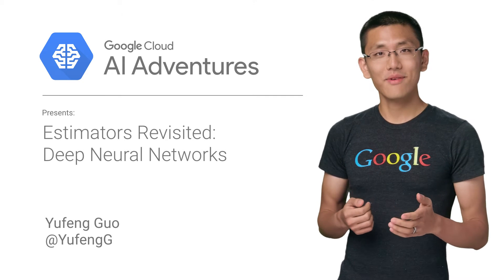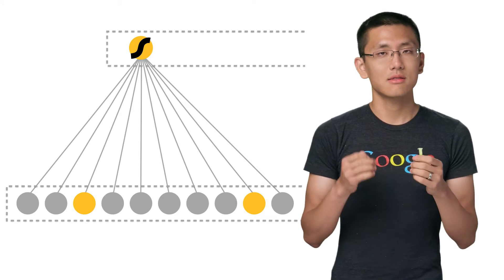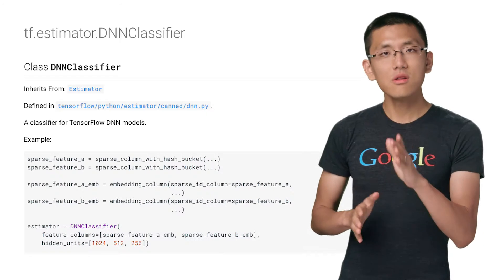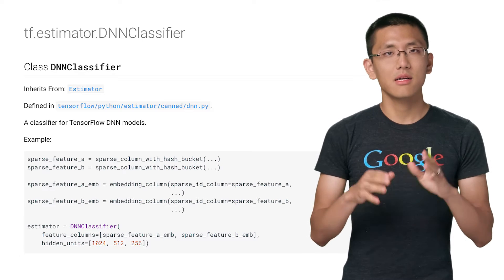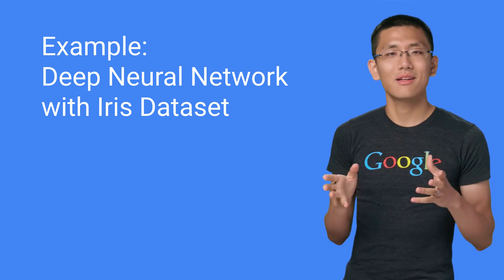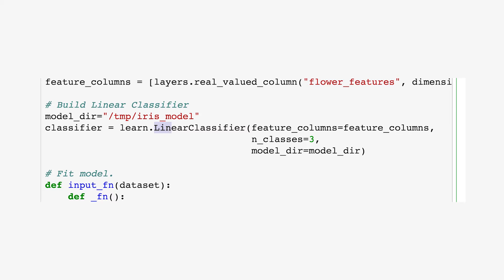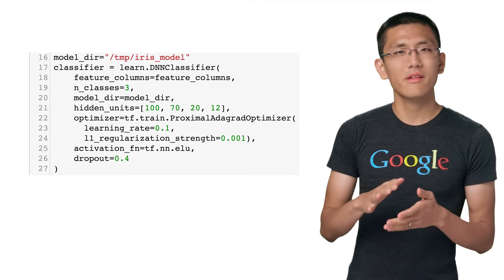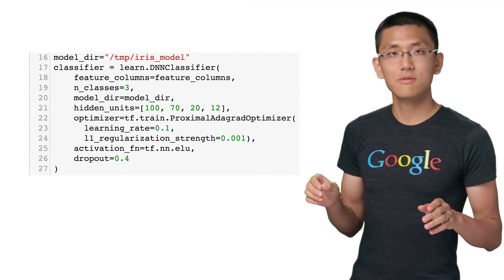Estimators Revisited: Deep Neural Networks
In this episode of AI Adventures, Yufeng explains how to build models for more complex datasets, using TensorFlow to build deep neural networks!